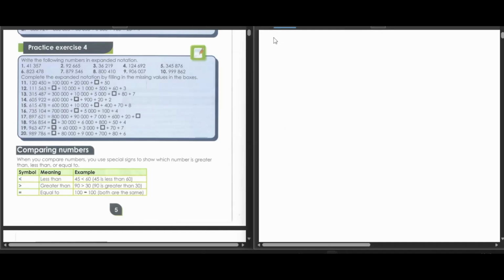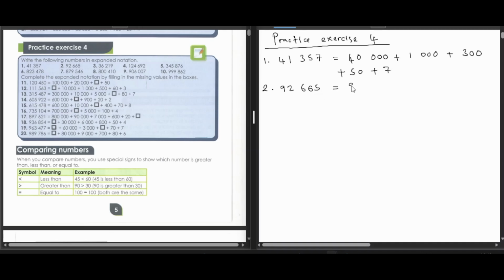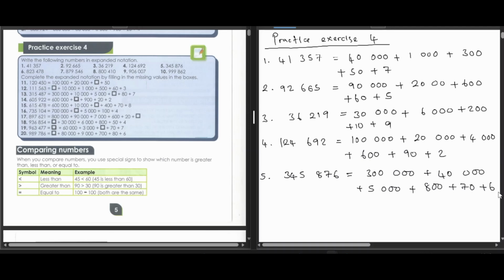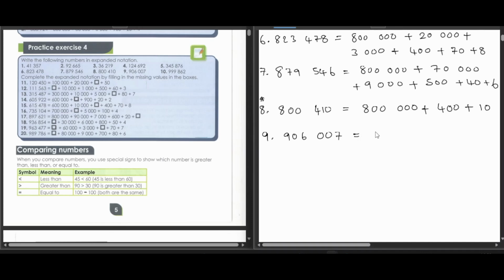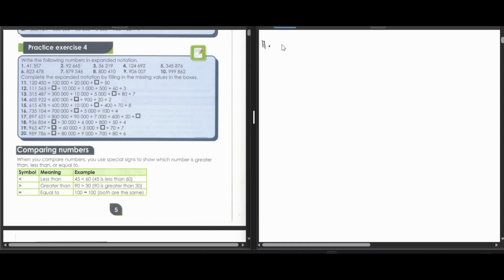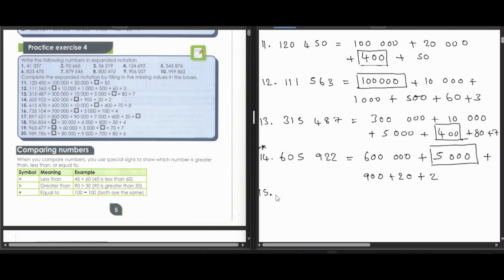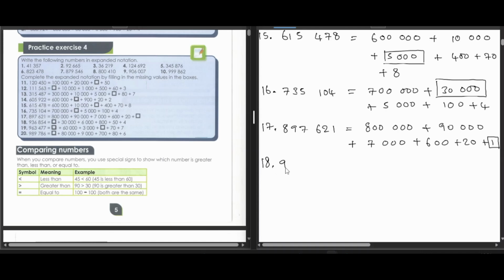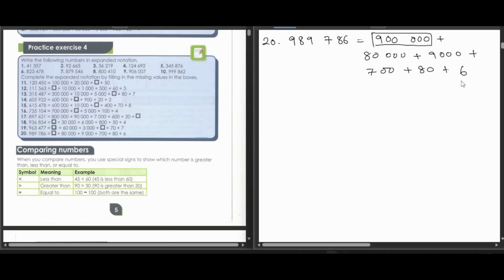Numbers: Expanded Notation Practice | Lesson 8 | ZIMSEC Grade 6 Maths | In Shona